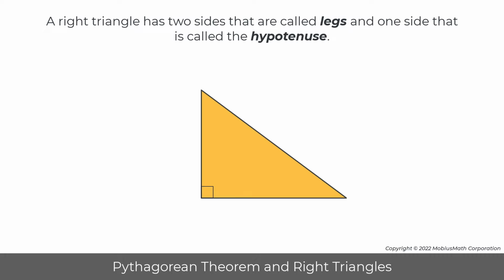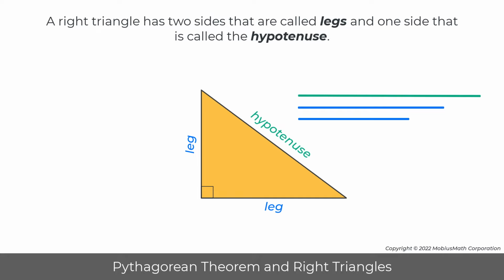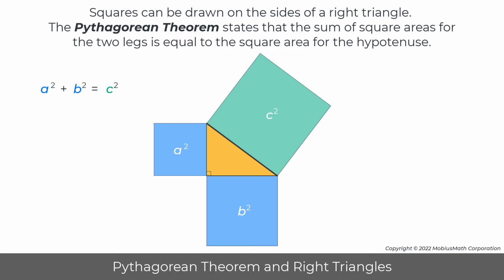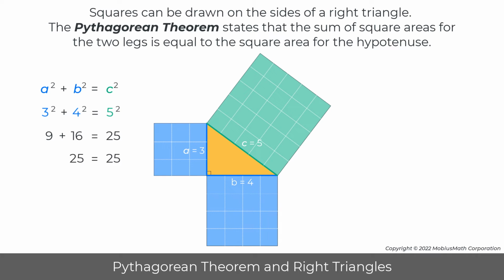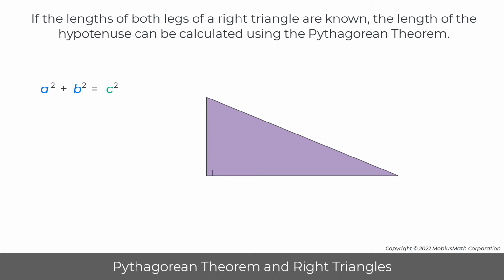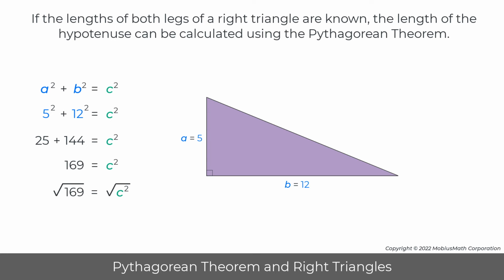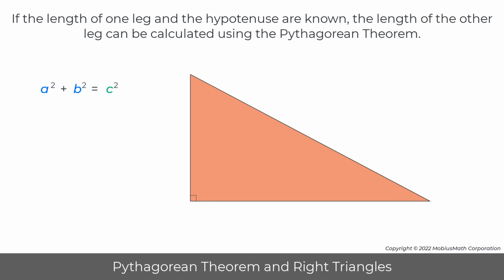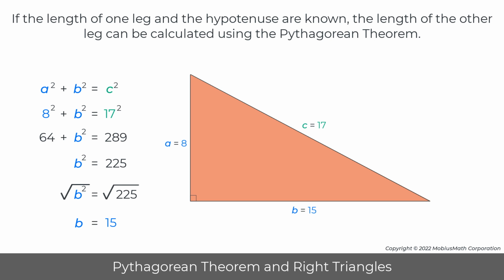MobiusMath EMC Video - Pythagorean Theorem and Right Triangles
Learn how the Pythagorean Theorem applies to right triangles and use it to find an unknown side length.